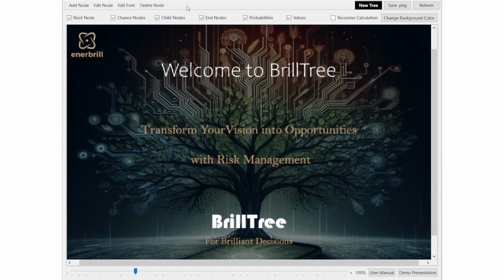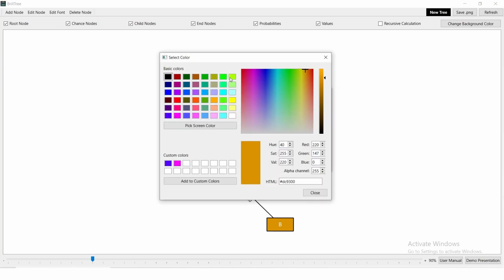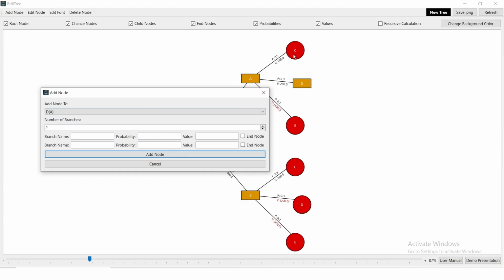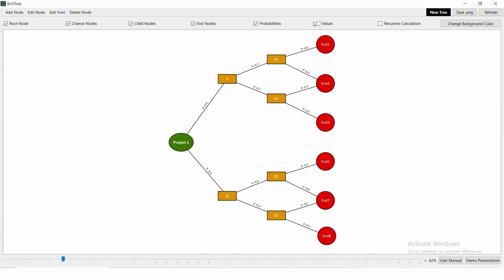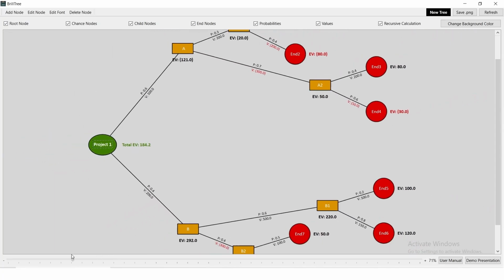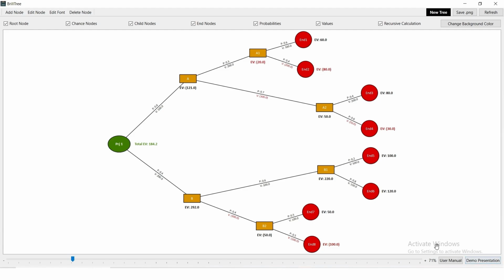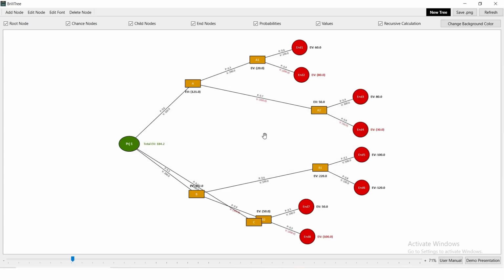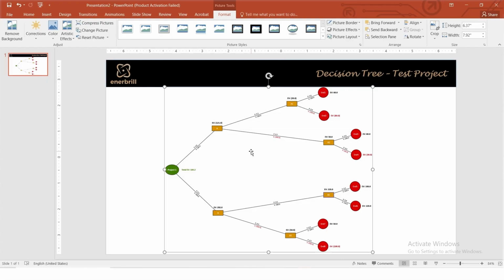Brill-Tree: Interactive Decision Tree Builder for Expected Monetary Value (EMV) Analysis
This video introduces Brill-Tree, a companion tool for Brill-Viz designed to create, edit, visualize, and evaluate decision trees for technical, commercial, and project decision analysis.

Brill-Tree allows users to build decision trees using parent, child, chance, and end nodes, assign branch probabilities and values, and calculate expected value across the tree. The tool supports interactive editing of nodes, branches, shapes, colors, fonts, transparency, background style, and tree layout, making it useful for both analysis and presentation-ready decision workflows. The uploaded app file shows probability validation, branch value inputs, recursive expected value calculation, editable node/branch design, and Brill-Viz companion license verification.

Key features highlighted in this video include:

• Interactive decision tree creation
• Root, chance, child, and end-node structure
• Branch probability and value inputs
• Probability validation to ensure branches sum to 1
• Recursive Expected Value calculation
• Editable node shapes, colors, fonts, size, and transparency
• Branch labels for probability and value
• Show/hide options for probabilities, values, and node types
• Save and reopen editable BrillTree projects
• Background color/image handling
• Zoom, refresh, undo, redo, and delete controls
• User Manual and Demo Presentation access
• Companion-tool integration with Brill-Viz license verification

Brill-Tree is useful for decision analysis, prospect risking, project evaluation, investment screening, scenario comparison, and any workflow where probabilities, outcomes, and expected values need to be clearly visualized.

The tool is intended for screening, interpretation support, and decision communication. Results should be reviewed by qualified professionals before being used for final investment, operational, or commercial decisions.